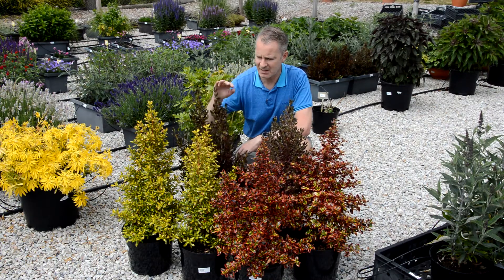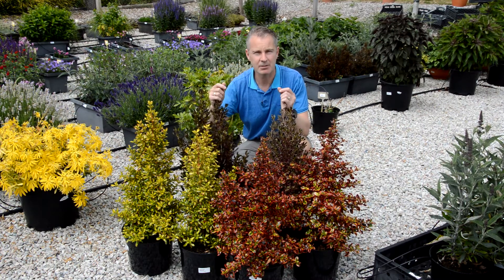Coprosma Range - Quirky Novelties - 2022 Introductions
Coprosma typically originate from New Zealand and can be enjoyed as foliage plants due to their stunning, almost florescent colours and glossy leaves. Although they usually need protection to survive the winter in most climates, they are fast growing plants with upright habits that really suit large container combinations on the patio or conservatory, but are equally happy outside to create a colourful bed or border.